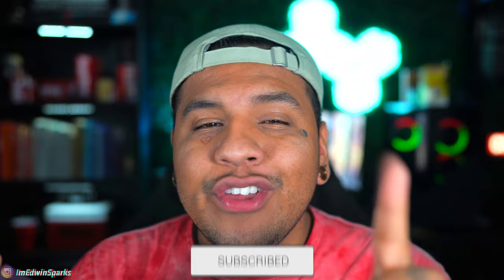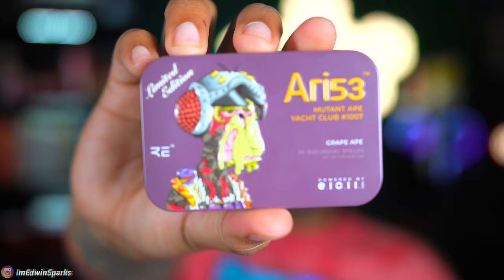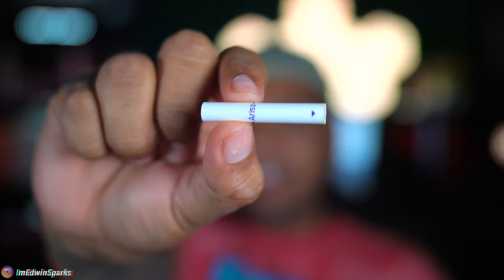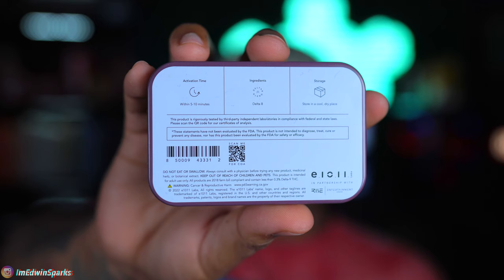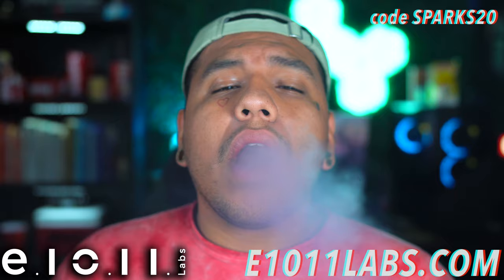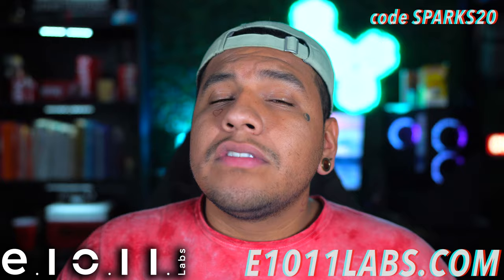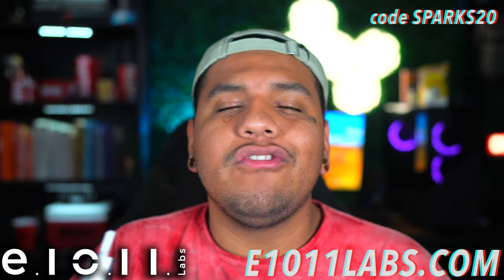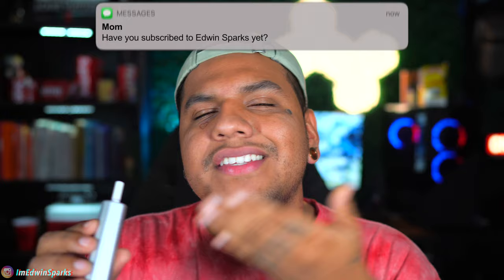THIS DEVICE IS CALLED THE ELON... LIKE ELON MUSK 😳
Camera I Use
Zoom Lens For Camera (Use In Studio)
Wide-angle Zoom Lens (For Vlogs)
** EDUCATIONAL PURPOSES ONLY **
If you enjoyed this video please share with a friend! Want more like these? Make sure to give it a big thumbs up!!